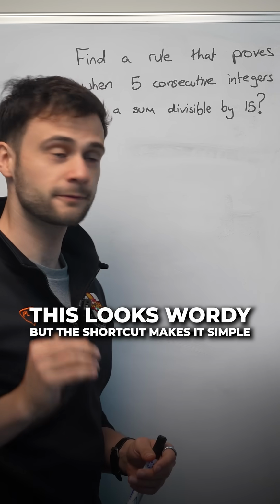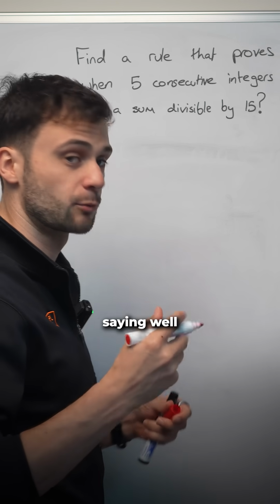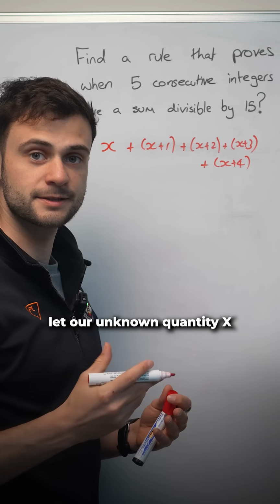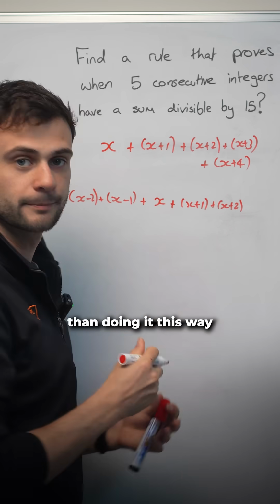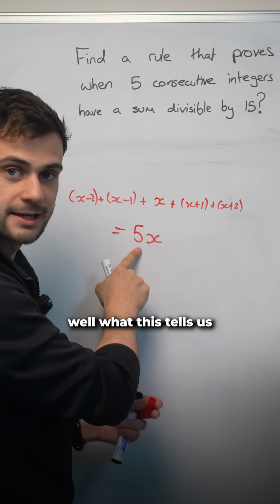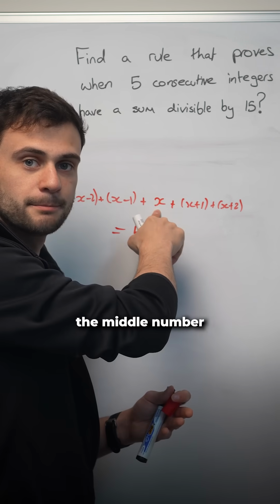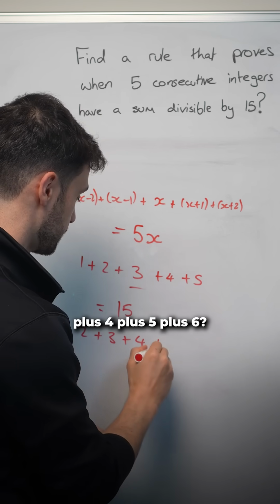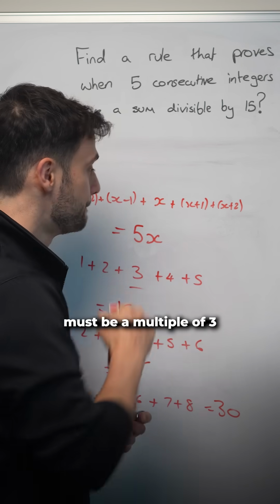Unlock the Shortcut: Rule for Sums Divisible by 15!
This math problem looks wordy, but the shortcut makes it simple. Learn why the middle number must be a multiple of 3 to ensure the sum of 5 consecutive integers is divisible by 15.